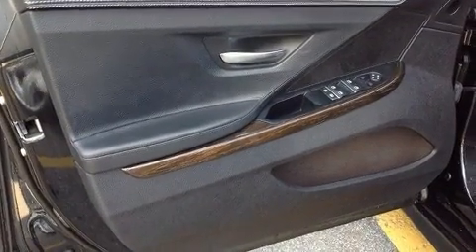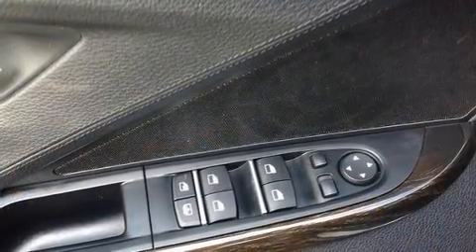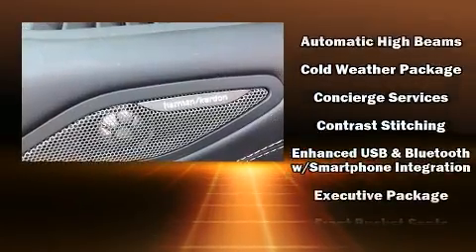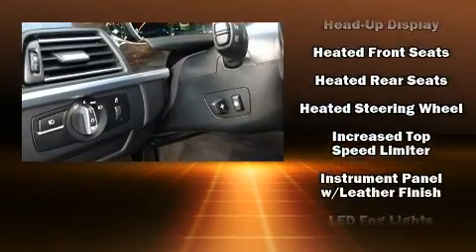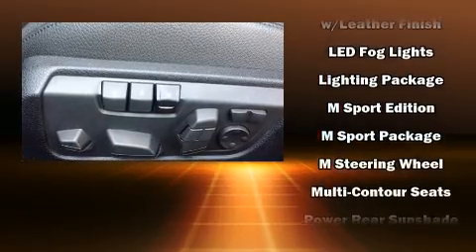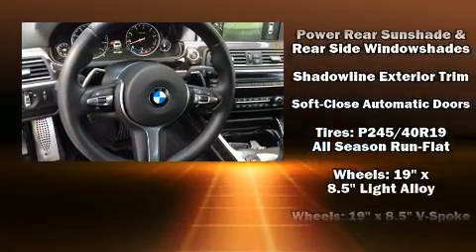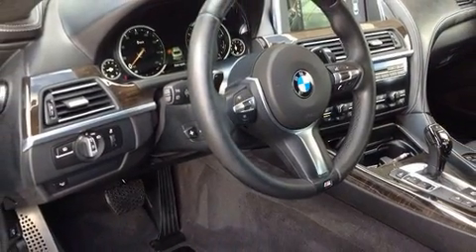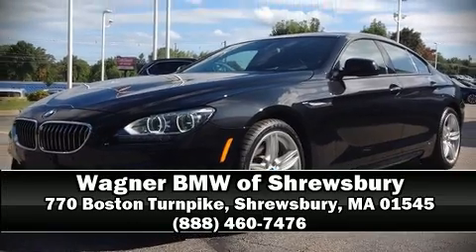2015 BMW 6 Series 640i xDrive 640i xDrive M Sport Package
With fewer than 45,000 miles on the odometer, this car stands out from the crowd, boasting a diverse range of features and remarkable value! BMW made sure to keep road-handling and sportiness at the top of it's priority list. Under the hood you'll find a 6 cylinder engine with more than 300 horsepower, providing a smooth and predictable driving experience. The engine breathes better thanks to a turbocharger, improving both performance and economy. A wealth of standard features means that you no longer have to sacrifice. Like all wheel drive, leather upholstery, variably intermittent wipers, an automatic dimming rear-view mirror, automatic dimming door mirrors, power front seats, power door mirrors and heated door mirrors, and seat memory. Rear passengers enjoy the seat heating functionality, keeping them warm during the winter months. With high intensity discharge headlights illuminating your path, you'll always appreciate maximum visibility. For drivers who enjoy the natural environment, a power moon roof allows an infusion of fresh air. You and your passengers will enjoy the stereo system, which includes a CD player with MP3 capability, steering wheel mounted audio controls, A 20 gigabyte hard drive, and 16 speakers, providing excellent sound throughout the cabin. Safety equipment has been integrated throughout, including: dual front impact airbags with occupant sensing airbag, head curtain airbags, traction control, brake assist, anti-whiplash front head restraints, a security system, an emergency communication system, and 4 wheel disc brakes with ABS. For added security, dynamic Stability Control supplements the drivetrain. This vehicle has achieved Certified Pre-Owned status, by passing BMW's rigorous certification process. We pride ourselves in consistently exceeding our customer's expectations. Stop by our dealership or give us a call for more information.